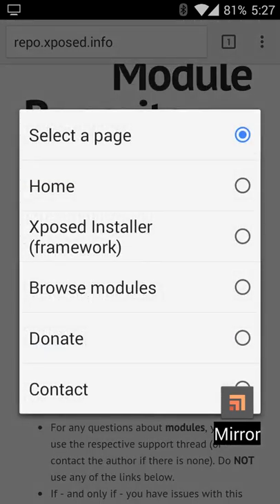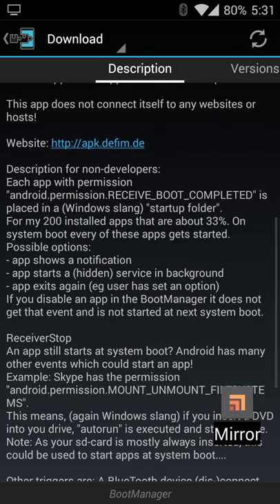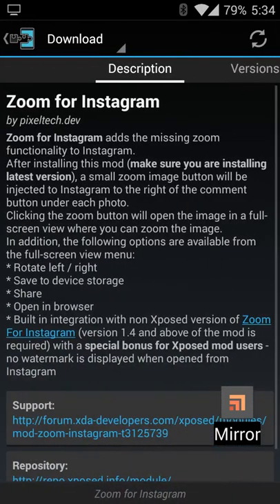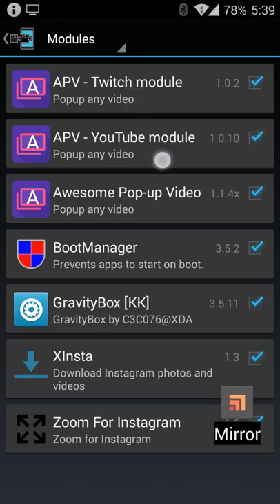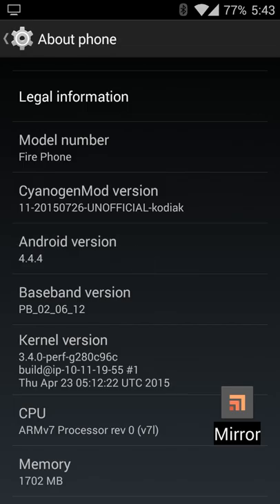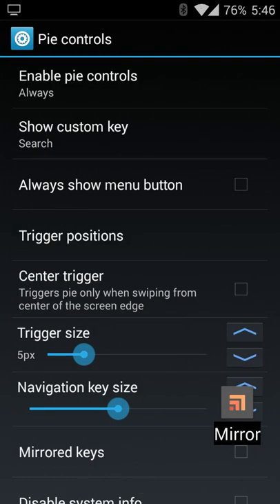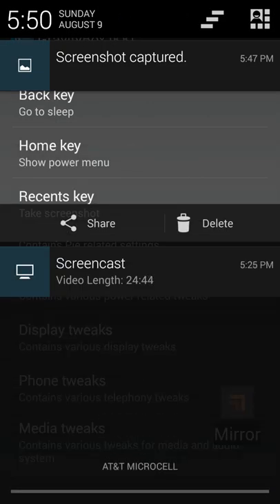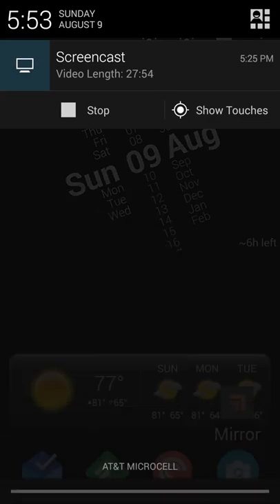Xposed Installer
In this review, I cover the Xposed Installer to extend your Android device's capability. It does require root so be sure to do that before starting. Xda Developers is a great place to start for rooting specific devices by model and locale. to get started with downloading and installing Xposed Installer. Remember to run the install/update setup before starting with modules (and reboot your device when it is done). After that, remember that modules require activation and another device reboot to start working correctly.

In this review, I cover BootManager, Zoom for Instagram, XInsta, Awesome Pop-up Video and GravityBox [KK].

Device - Amazon Fire Phone
OS - Android 4.4.4
ROM - CyanogenMod11